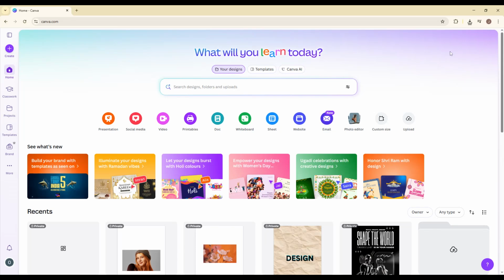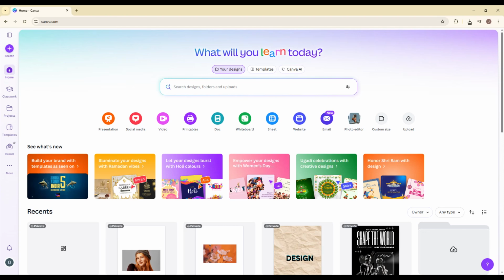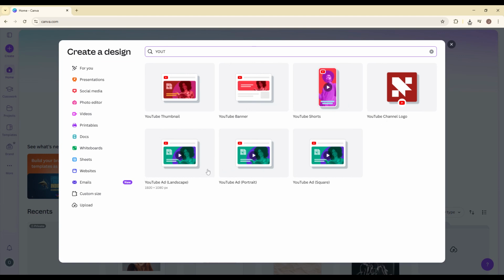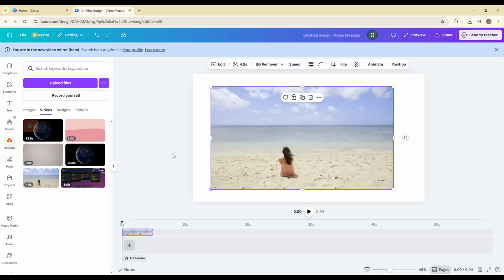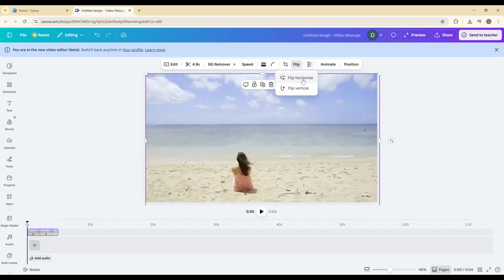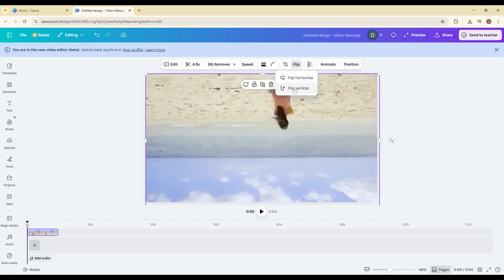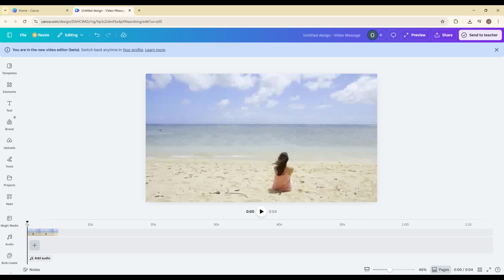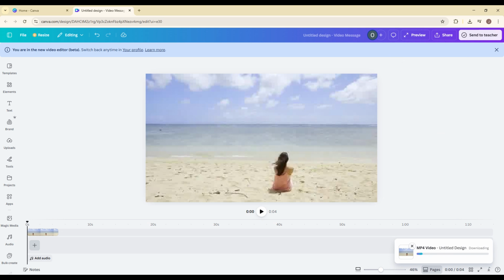How To Flip Video In Canva (2026 Easy Guide)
Learn how to flip a video in Canva step by step using the built-in Flip tool. This quick guide shows how to mirror or rotate your video and export it properly.

Timestamps:
0:00 - Intro
0:32 - Create or open your Canva project
0:58 - Upload your video file
1:25 - Drag video onto the canvas
1:48 - Select the video element
2:05 - Use Flip Horizontal and Flip Vertical
2:40 - Continue editing and export